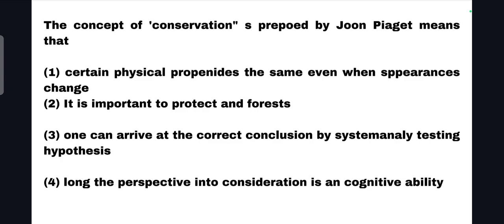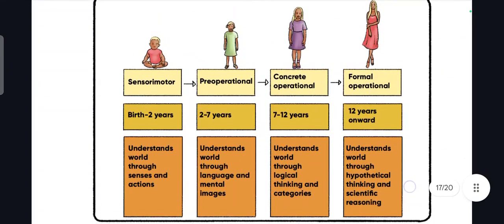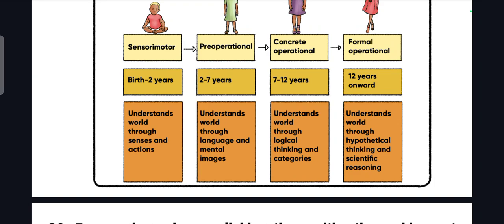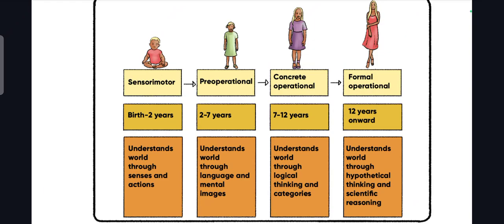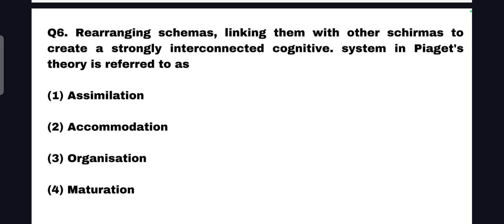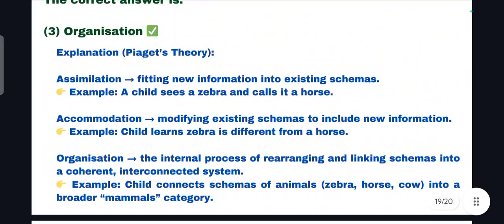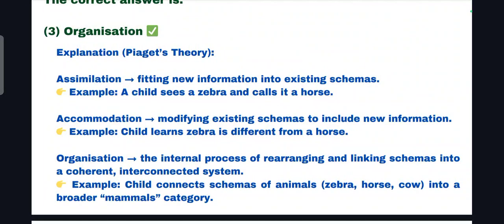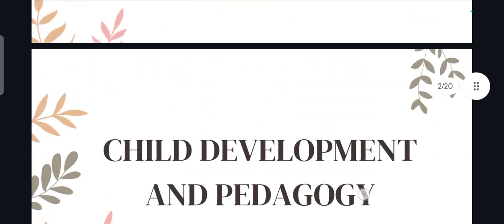CTET PYQ 2025 | LECTURE 13 | CDP | Piaget, Kohlberg, Vygotsky | KTET | SET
📌Welcome to EDUFLARE ACADEMY 🎓
In this Child Development & Pedagogy (CDP) class, we cover CTET Previous Year Questions (PYQ) on Piaget, Kohlberg & Vygotsky – Constructs and Critical Perspectives with step-by-step explanations.

This session will help you master:
✅ Piaget’s Cognitive Development Theory
✅ Kohlberg’s Moral Development Theory
✅ Vygotsky’s Social Constructivism & ZPD
✅ Critical Perspectives & PRC Backward Key Questions
✅ Smart strategies to solve tricky CDP PYQs

✨ Best for:

CTET 2025 Paper 1 & Paper 2

KTET

SET

All TET Exams

👉 Stay till the end for exam-focused tips and expected questions!